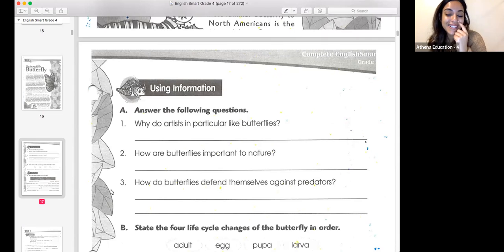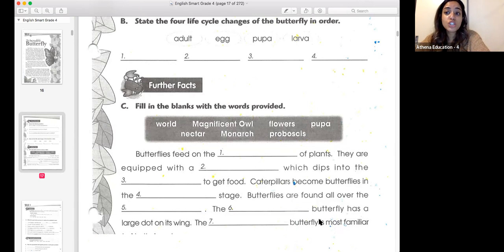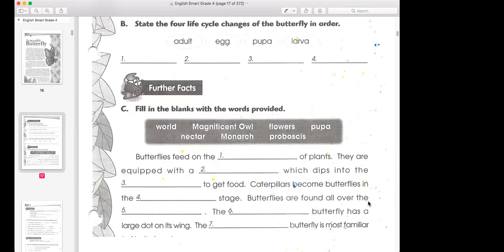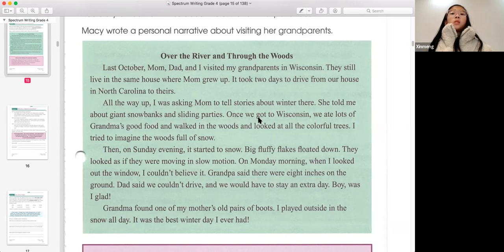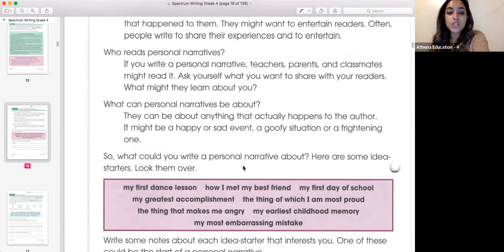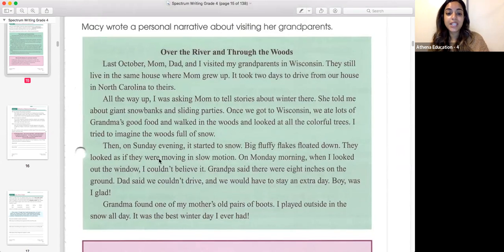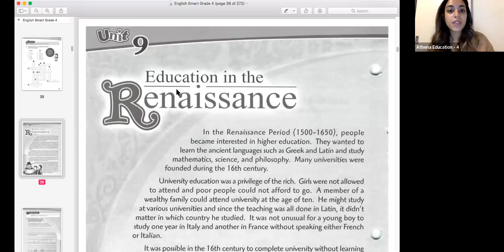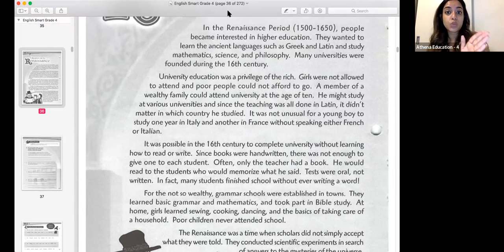Reading And Writing G3-4⎪Mentors Future Class ft. Athena Education, Sakila | Mentors Services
In this Mentors Future Class, we invited teacher Sakila to teach English writing and reading based on the elementary curriculum to our kids. Through online group teaching, combined with our carefully selected course content, through reading short essays, the words and grammar in the article are refined, motivate children to answer questions, short essay writing, and strengthen children's communication skills. Improve children's English pronunciation, expand vocabulary, let reading open up topics for writing, and write as reading refinement. So as to achieve the trinity of reading-writing-communication, and comprehensively improve children's English ability.
阅写课程使用安省小学教材，通过在线小组互动式教学形式，结合我们精心挑选的课程内容，通过阅读短文，提炼文章内的单词和语法，激励孩子回答问题，短文写作，强化孩子的沟通能力。提高孩子英语发音，拓展词汇，让阅读为写作打开话题，写作为阅读提炼深度。从而达到阅读-写作-沟通三位一体，全面提高孩子的英语能力。